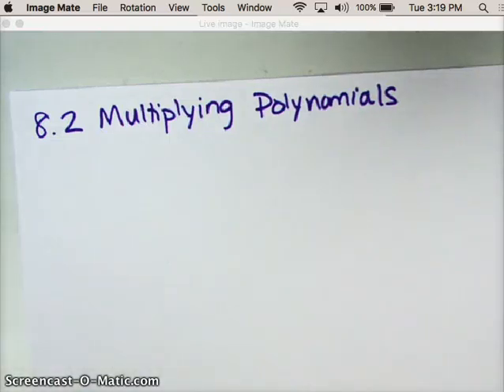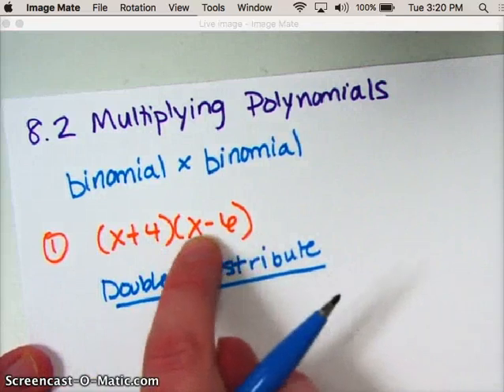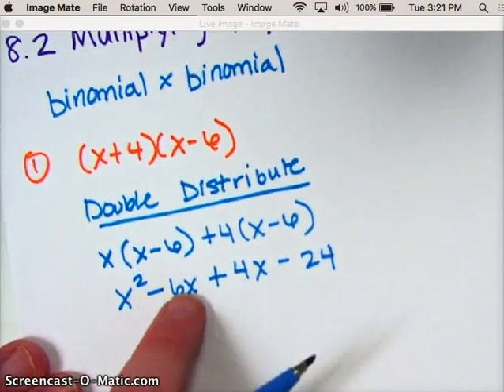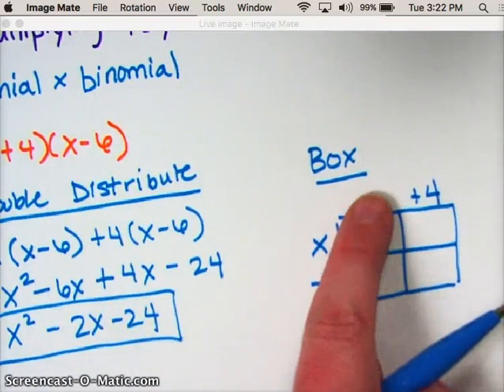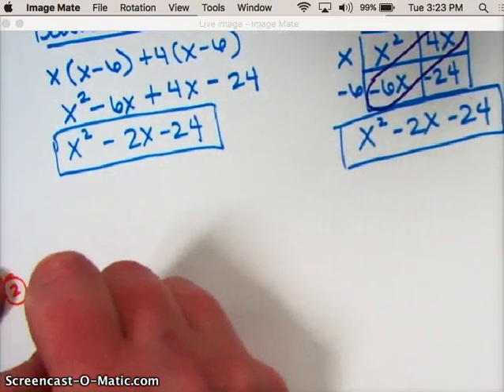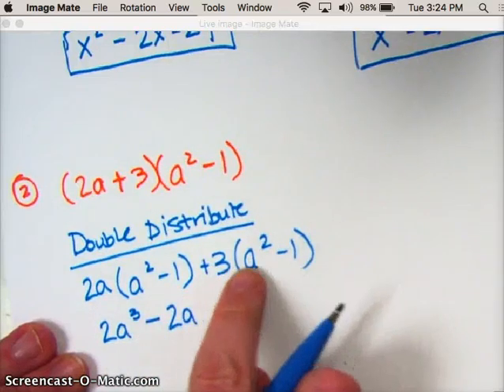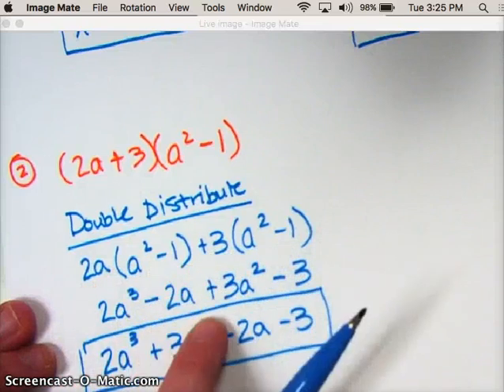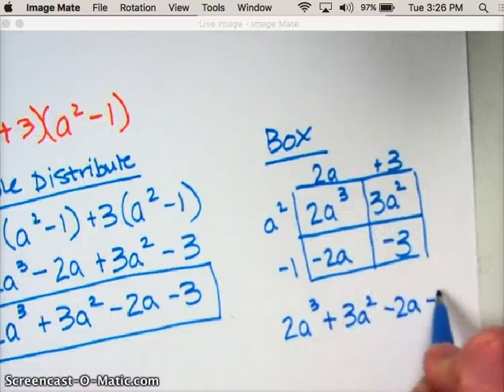8 2 binomial products